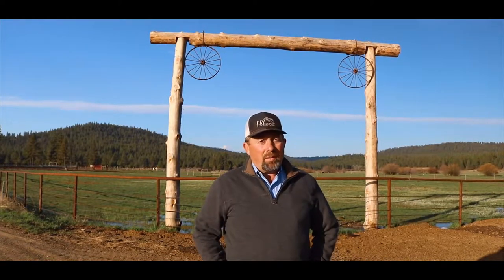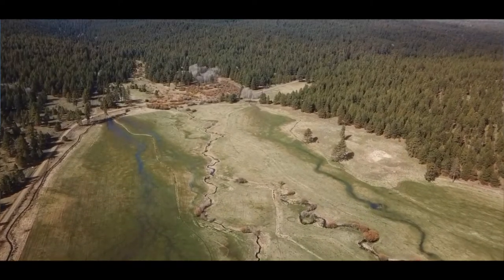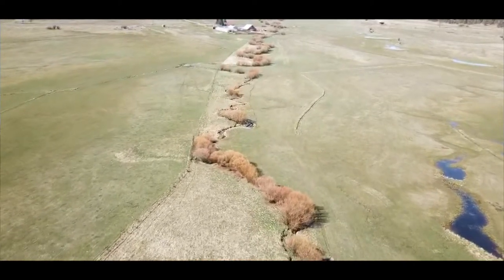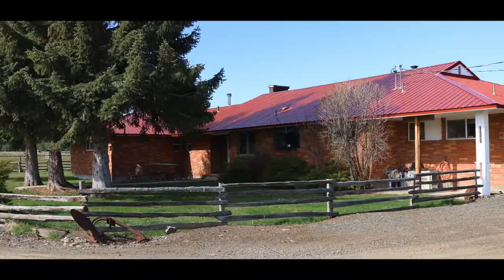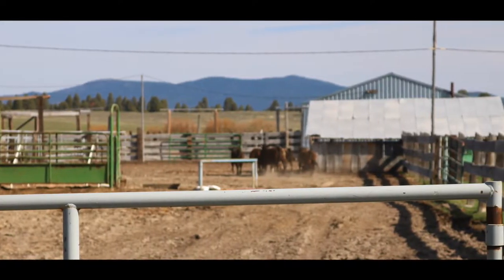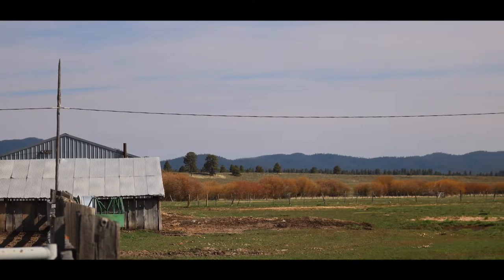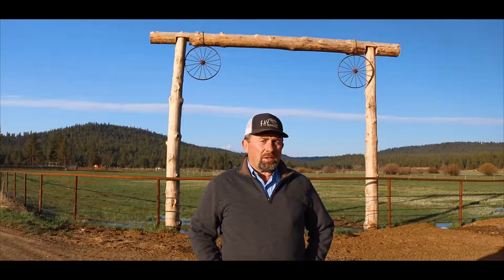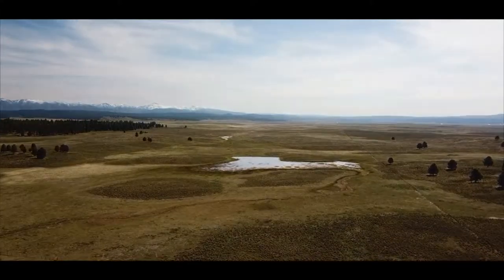SOLD | Oregon Cattle Ranch For Sale | Bear Valley 96 Ranch | Seneca, OR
Cool, clear waters and grass stirrup high as far as the eye can see. You won’t find a better cattle ranch than the Bear Valley 96 Ranch in Seneca, Oregon. For the first time ever offered to the public, this great ranch has an impressive production history. Currently, the operator summers a combination of 500 cow/calf pairs and produces 1,200-1,500± ton of hay annually. With approximately 1,500± acres of meadows, 3,000± acres of rangeland and a 25,000± acre private forest permit, the Bear Valley 96 Ranch is a cattleman’s dream. With miles of mountain streams, rich fertile grassy meadows and pastures and great stands of healthy timber. Rocky Mountain elk, mule deer, antelope and plenty of other wildlife call this secluded and private ranch home. The view of the Strawberry Mountains and Bear Valley are incredible! At it’s headquarters, this amazing ranch includes a 3,238± square foot ranch home with 5 bedrooms/3 bathrooms, a 2 bedroom/2 bathroom ranch hand house, a 1 bedroom/1 bathroom bunkhouse, traditional barn, horse barn, shop, equipment shed, corrals, a new set of livestock scales, weaning pens and more. Unwind at days end fishing for brown and rainbow trout from the banks of Scotty Creek. Bear Valley 96 Ranch is also an excellent choice for big game hunting and offers 4 Rocky Mountain bull elk and 4 mule deer land owner preference tags (buyer to confirm with ODFW). An amazing beauty, very productive, private and efficient to run ranch with a great investment opportunity.

Contact Fay Ranches at 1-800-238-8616.

Greg Fay is a pioneer in the land investment industry, founding Fay Fly Fishing Properties in 1992, the first land brokerage firm in the west to focus on recreation and its contribution to the overall value of land. This aspect of the land investment arena has grown considerably since we first brought it to the forefront as a quantifiable value.

Today, Fay Ranches continues to broaden and diversify investment opportunities across the country, specializing in the marketing and sale of the finest farms, ranches, timberland, plantations, and sporting properties from coast to coast.

Through our dedication to investment value and conservation, we have built a network of relationships and partnerships including our Strategic Alliance with Texas-based Republic Ranches. Together we offer unparalleled reach and direct contact with the most qualified landowners and investors from coast to coast and internationally.

Fay Ranches was built on four pillars, which have guided our growth and success over the years: Family, Investment Value, Sporting Pursuits, and Conservation.  This shared commitment is the basis for the relationships we build and the quality of business we execute. It is upon this foundation that Fay Ranches has grown to become the top land brokerage firm in the country; it truly is Who We Are.